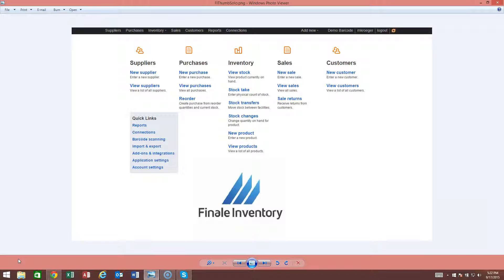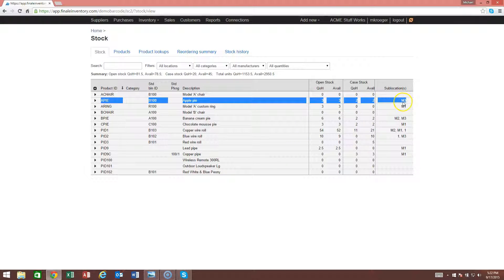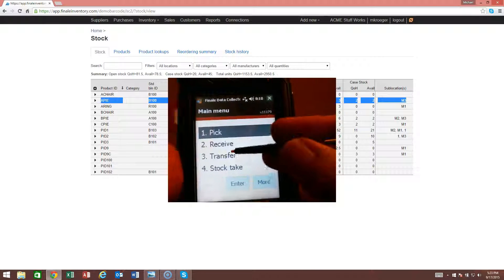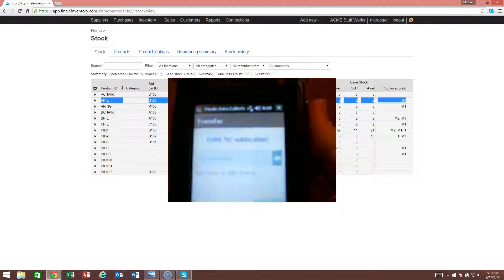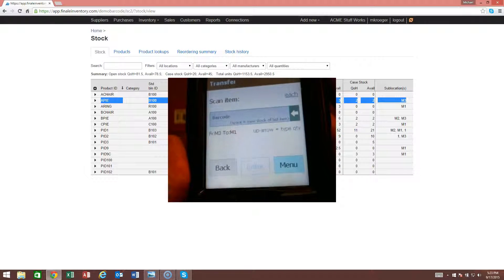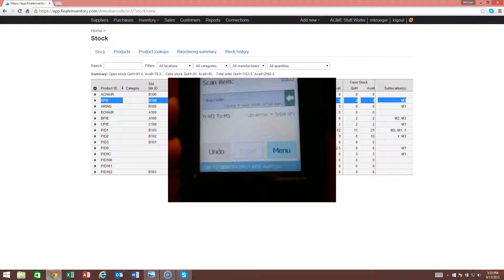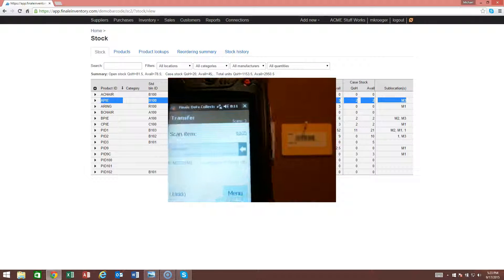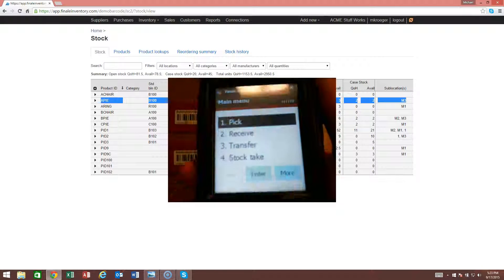Transfer Stock with the Barcode Scanner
Simple Stock Transfer from one location to another using Finale Inventory's Mobile Barcode Scanning solution.

* Not Shown in video:  WiFi syncing also available